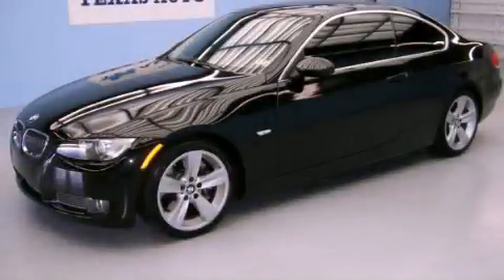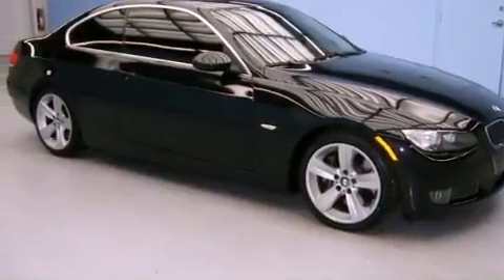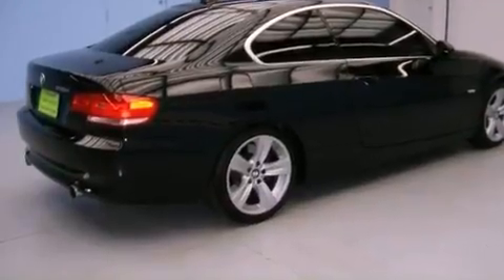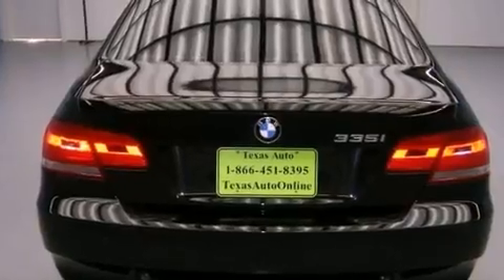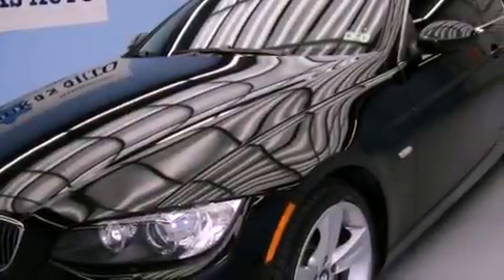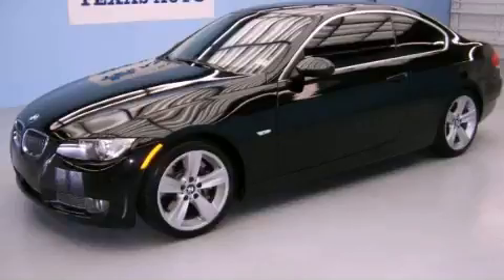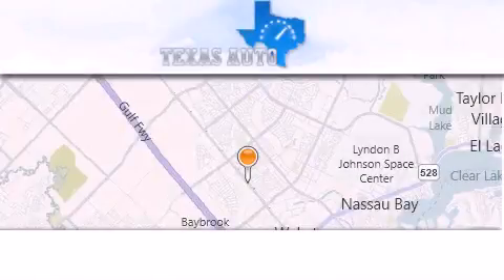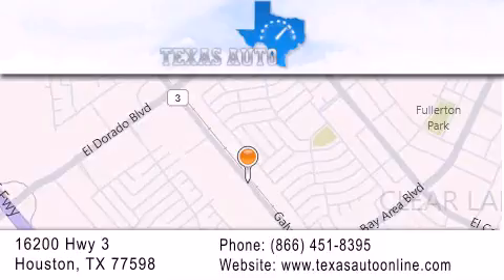2008 BMW 335i Coupe Dallas TX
We are proud to present this 2008 BMW 335i Coupe .

 Year : 2008

 Make : BMW

 Model : 335i Coupe

 Engine : 3.0L DOHC 24-valve DI I6 twin-turbocharged engine

 Trans . : Automatic

 Exterior : Black

 Miles : 36,426

 Interior : Black

 Texas Auto

 16200 Highway 3

 Pre-Owned 2008 BMW 335i Coupe Houston TX